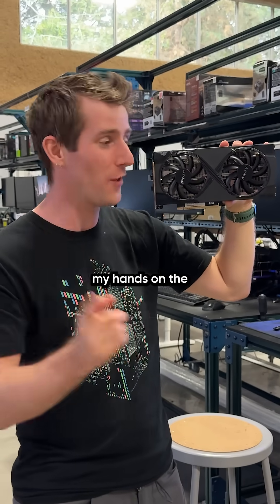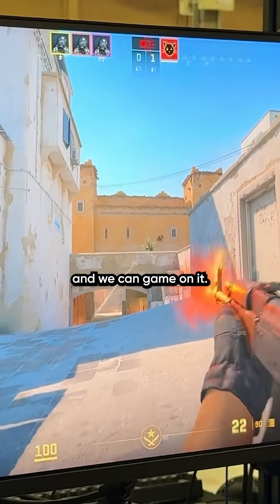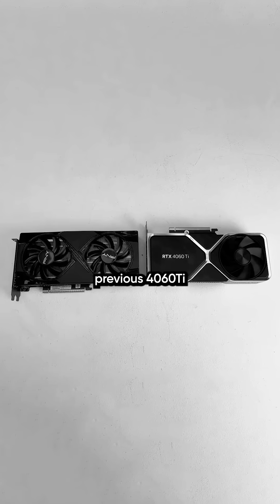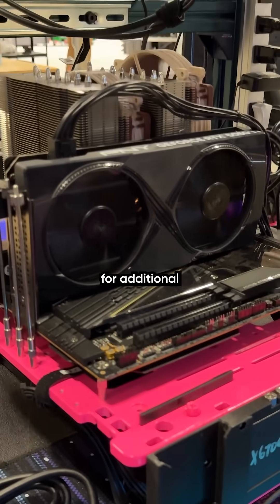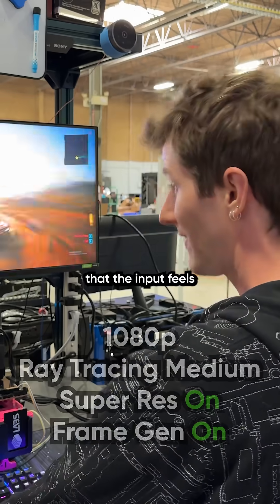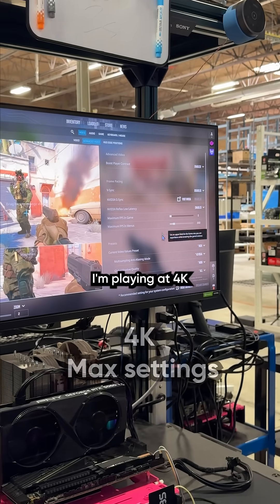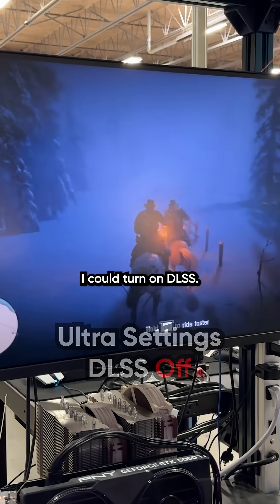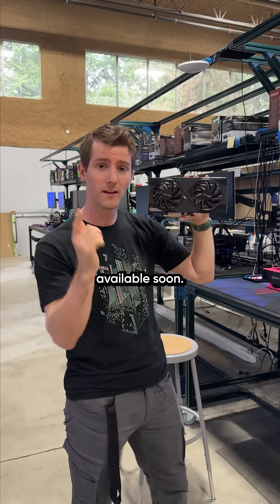First Person to see NVIDIA 5060 Ti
GPUs are cool